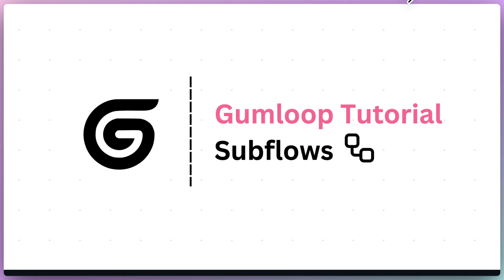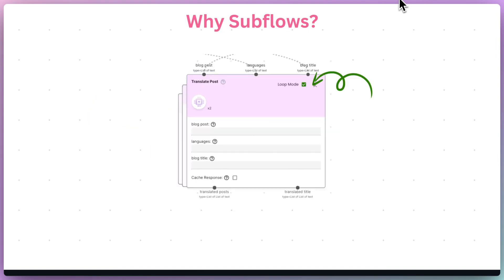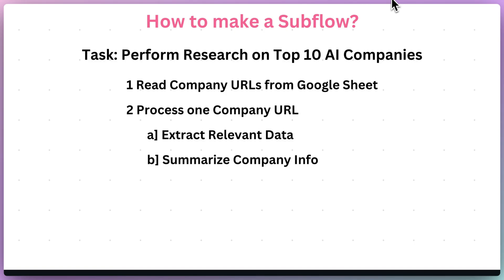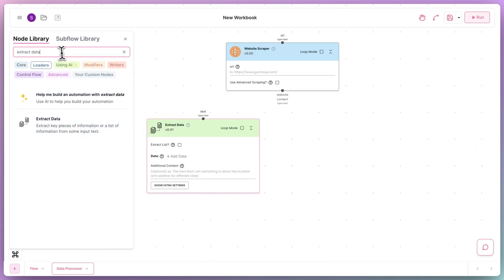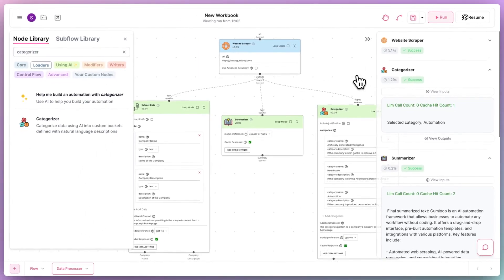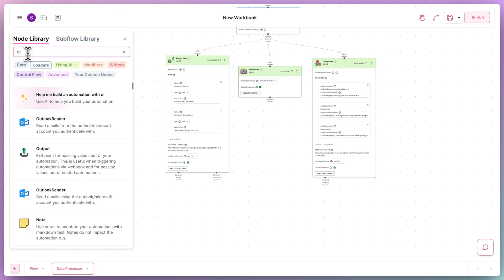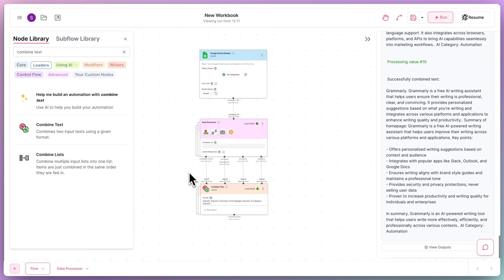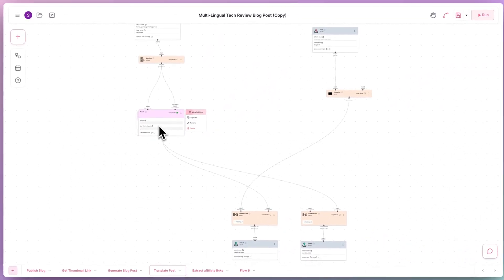Gumloop | Subflows Tutorial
The full breakdown of subflows on Gumloop.